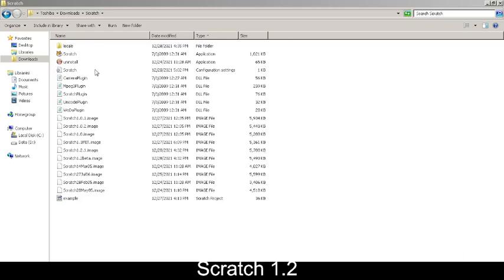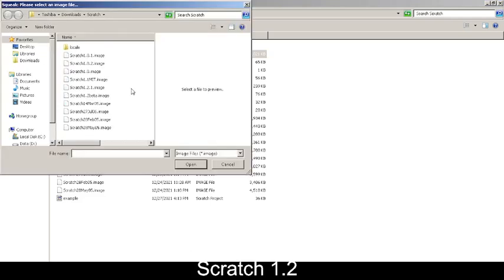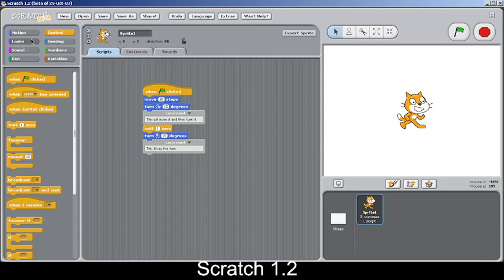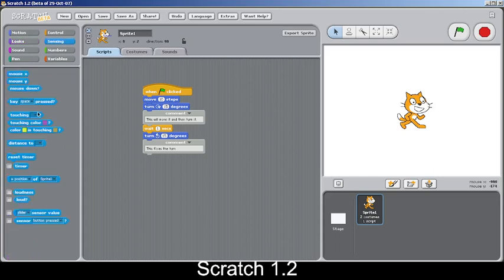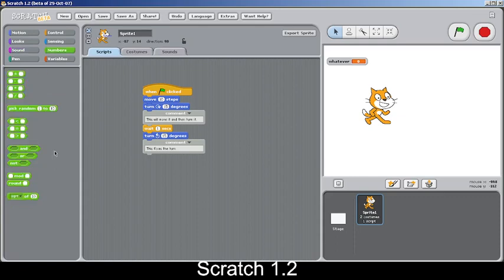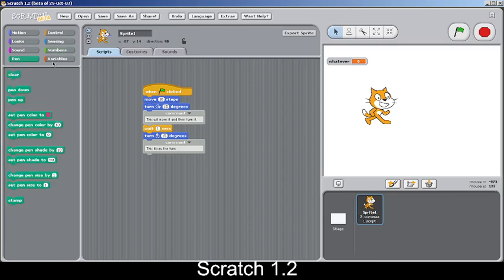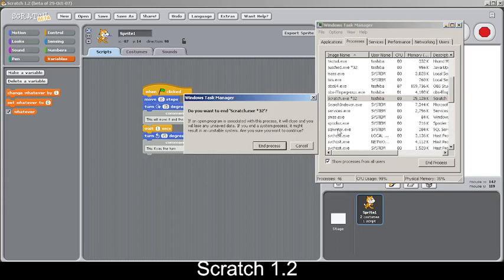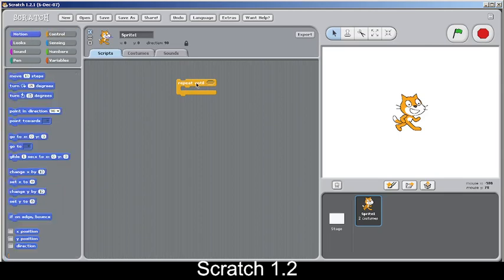Scratch 1.2 | Beta and 1.2.1 Sound Category and Comment Block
Welcome to my video on Scratch 1.2. This version added a Comment Block (now not available) and also Sound and sensing Category updates